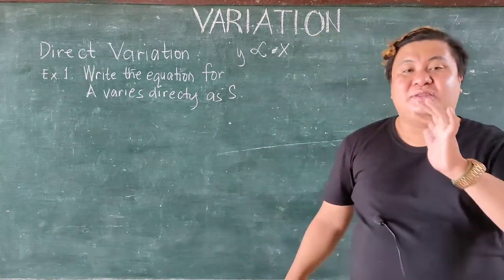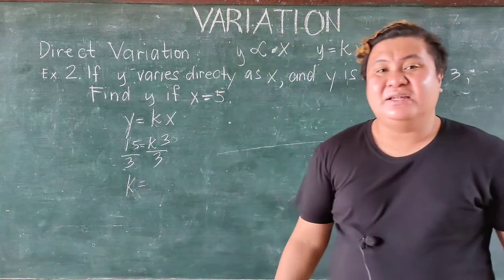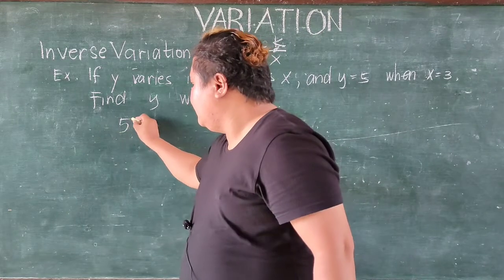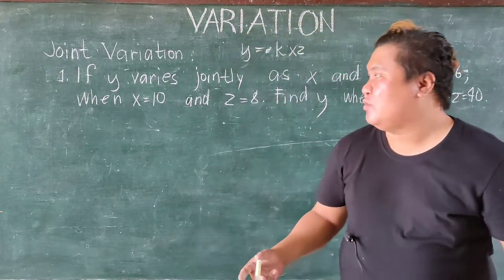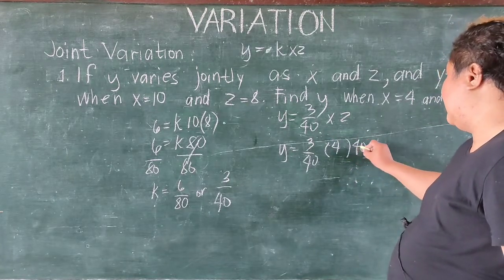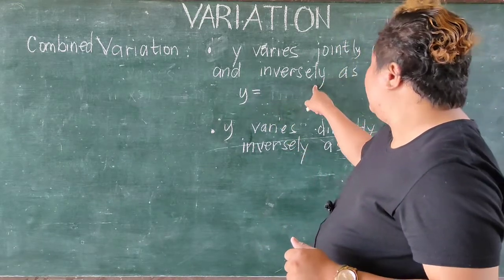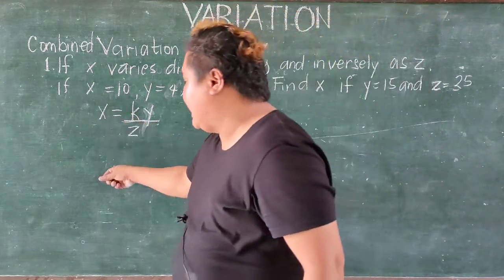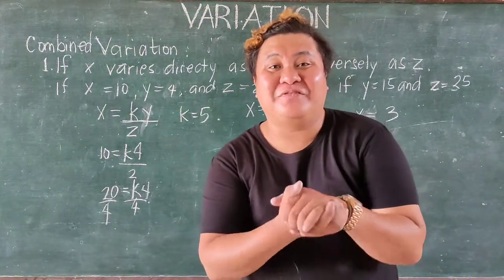VARIATIONS / Direct/Inverse/Joint/Combined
This is a new topic which is very simple for the students to understand.

Variations
Direct Variations
Inverse Varations
Joint Variations
Combined Variations